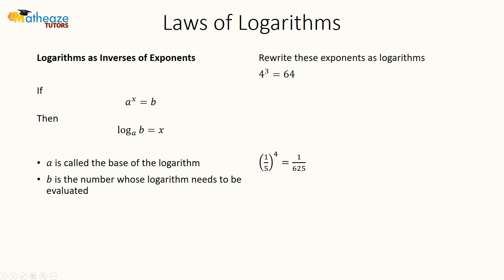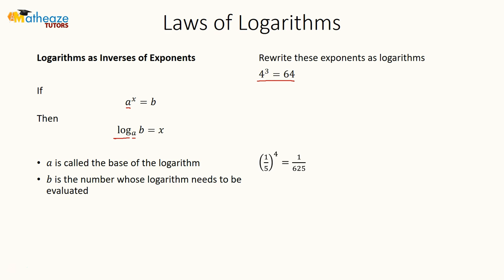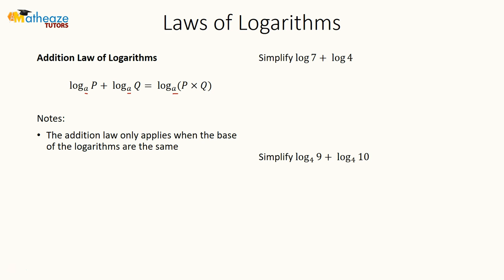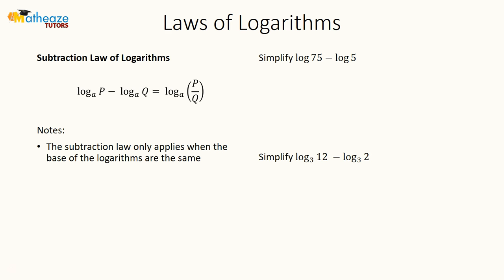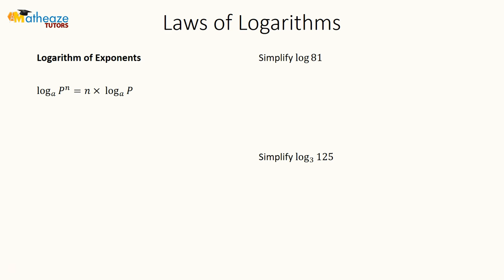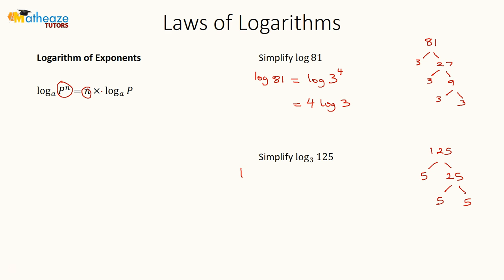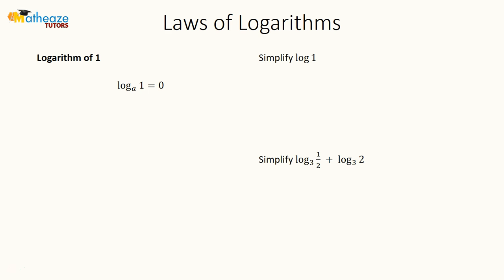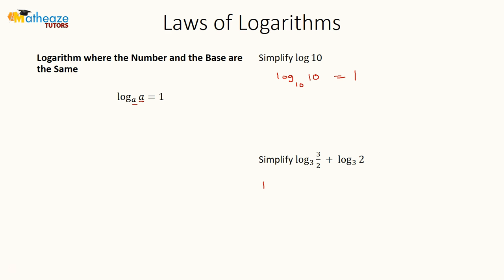Laws of Logarithms